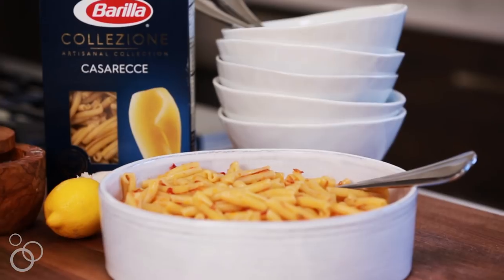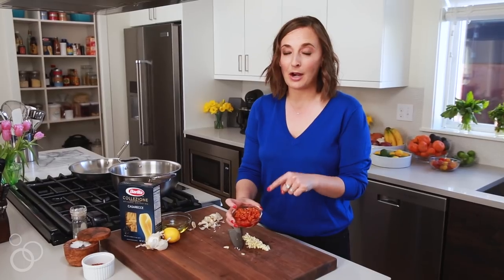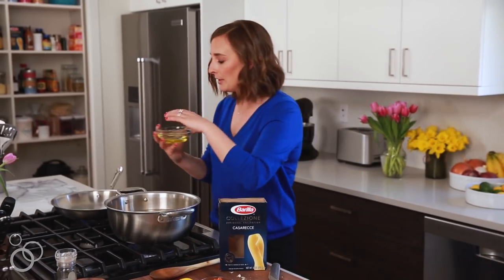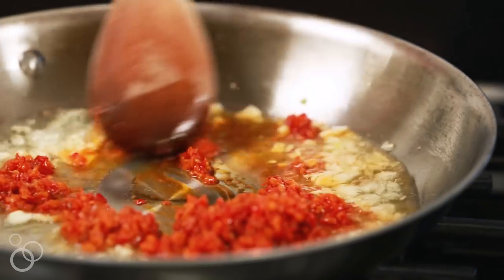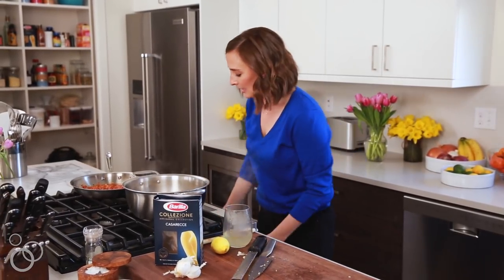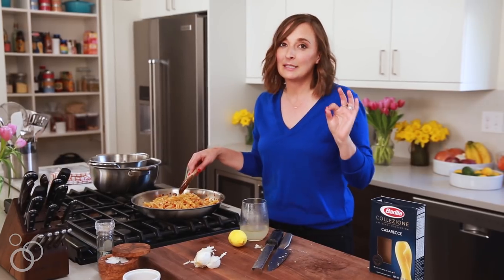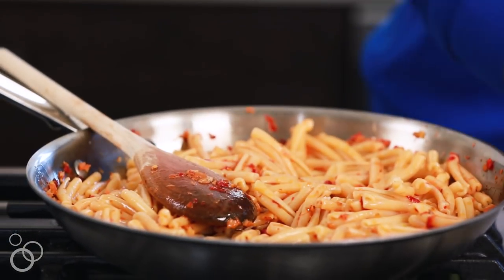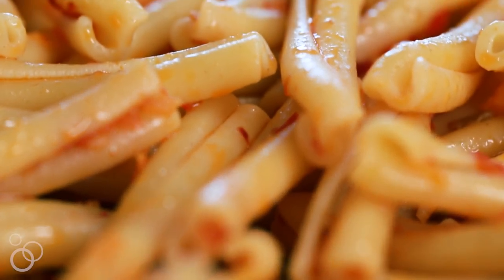Calabrian Chili Pasta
Your new favorite pasta dish is ready to roll! This Calabrian Chili Pasta is one for the books!!